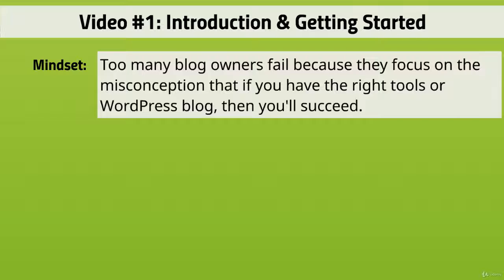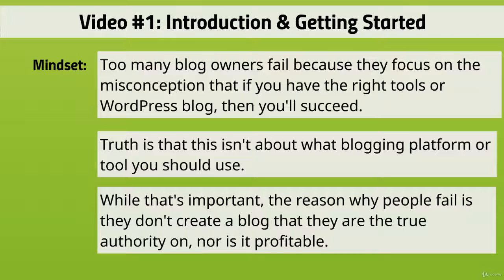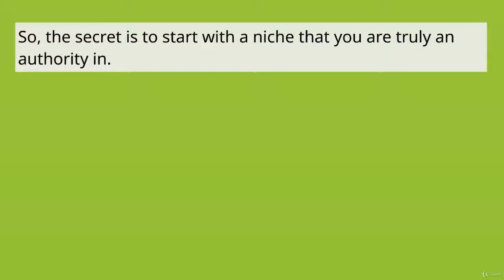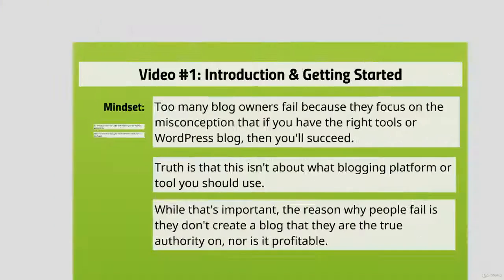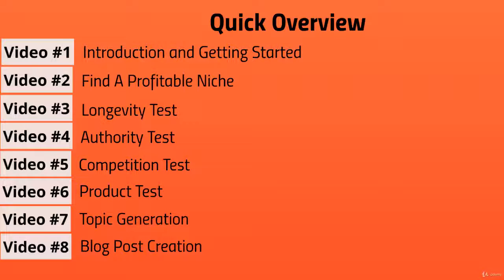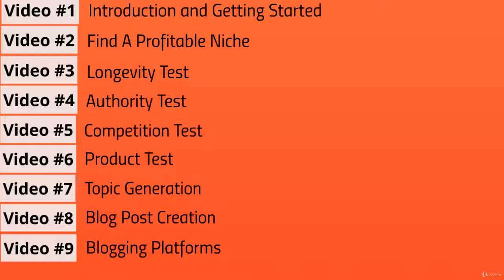Blogging For Beginners: How to Start a Profitable Blog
Learn How to Build an Authority Blog That Engages Readers, Attracts Traffic and Establish You as The Leader